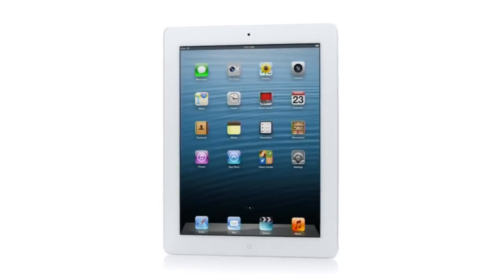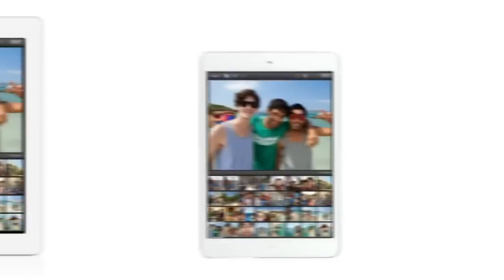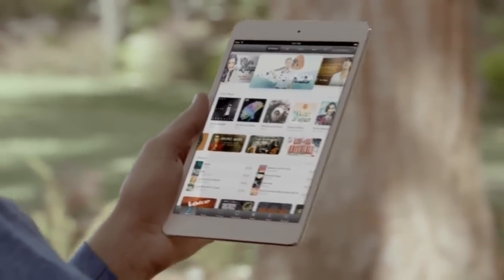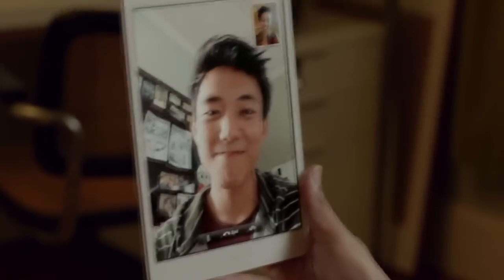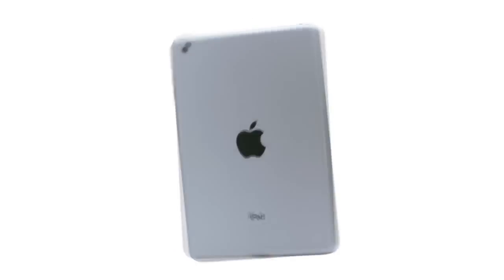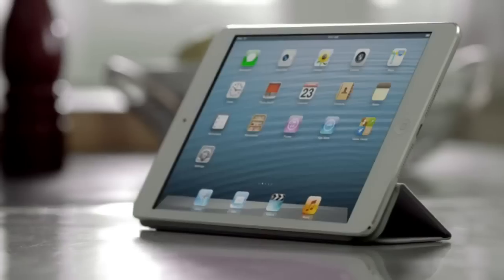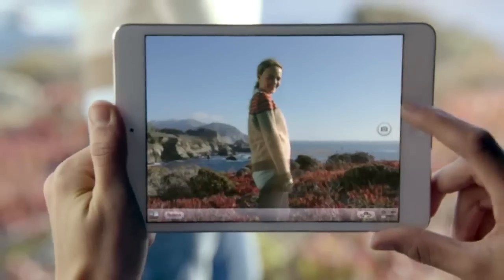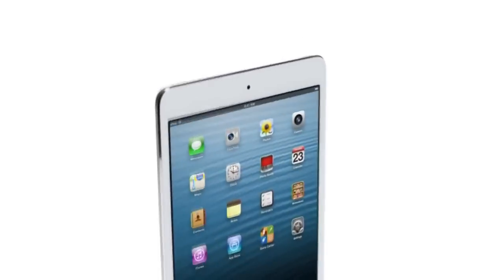Introducing iPad mini Video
Internally, the iPad Mini has a dual-core A5 processor, a Facetime HD camera on the front and a 5-megapixel camera on the rear, 802.11a/b/g/n Wi-Fi connectivity, and 4G LTE cellular connectivity in some models. Despite its smaller size, the iPad mini still offers up to 10 hours of battery life.